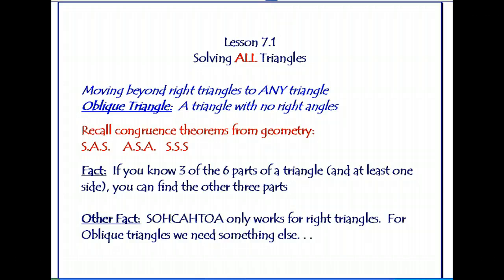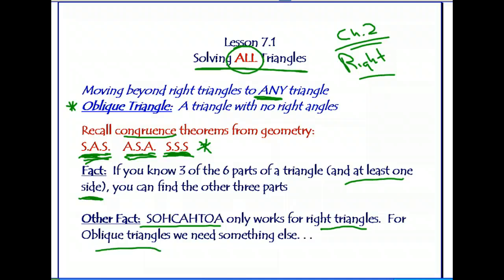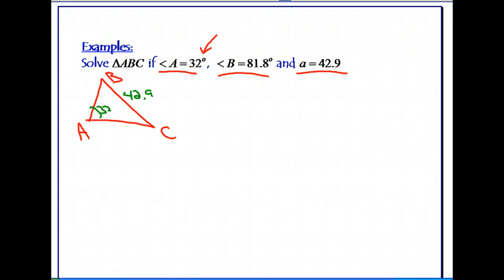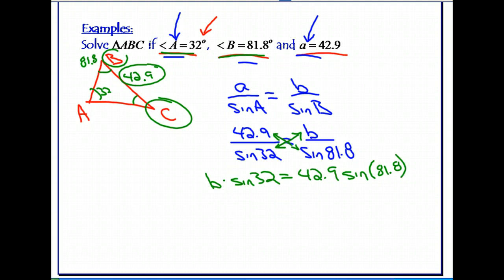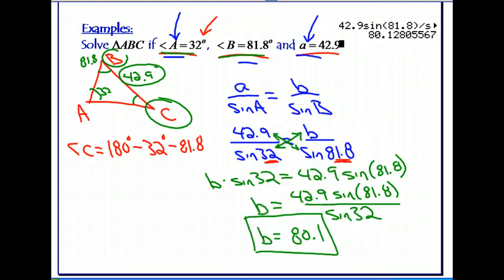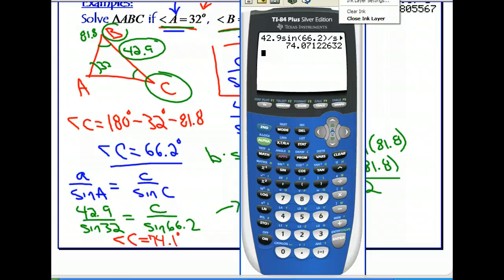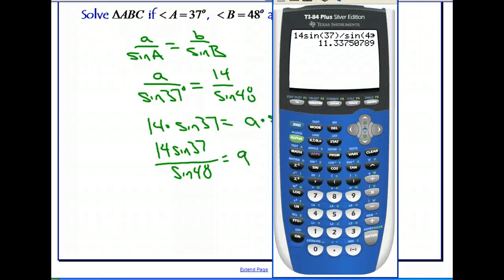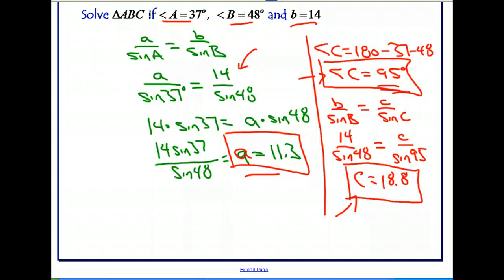Lesson 7.1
trig lesson 7.1